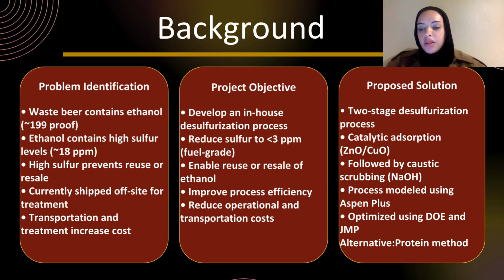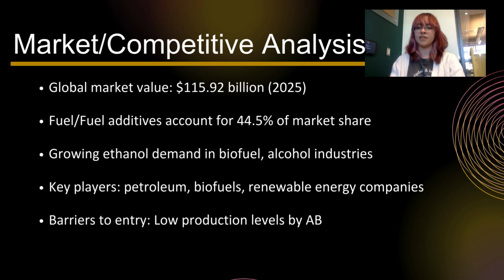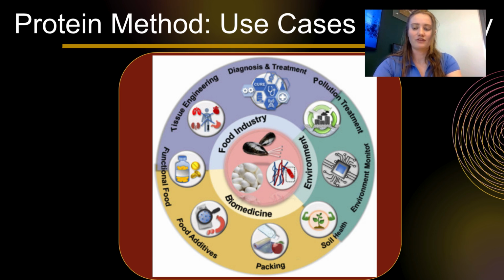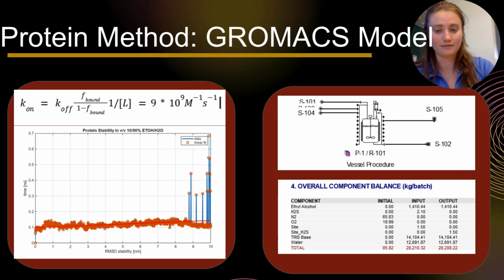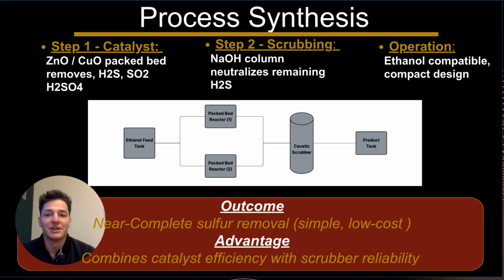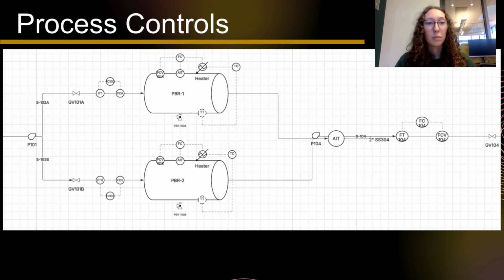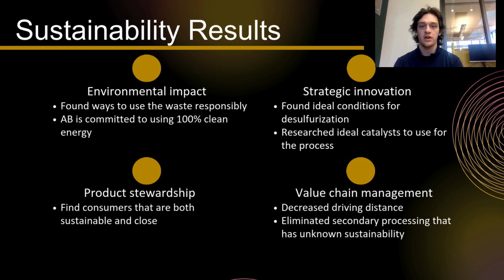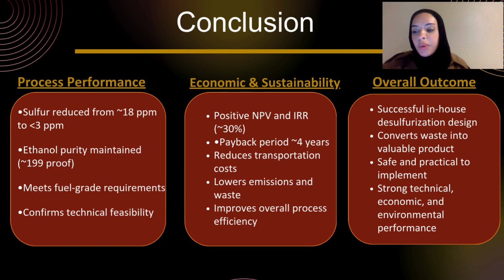2026 CSU CBE Senior Design: Anheuser Busch Ethanol Desulfurization E-Days Video Presentation